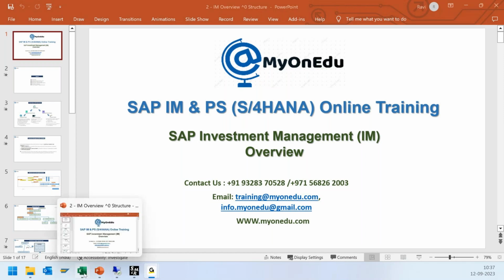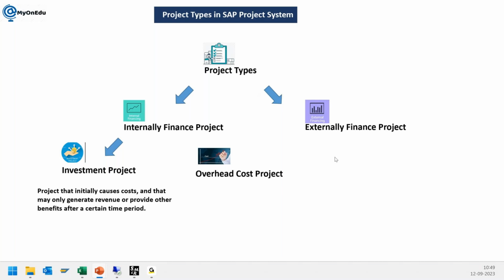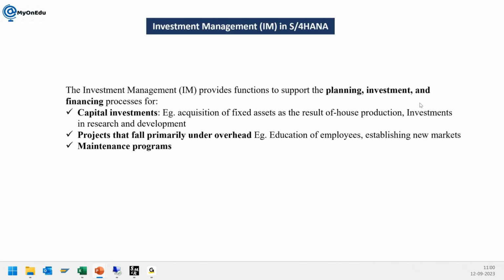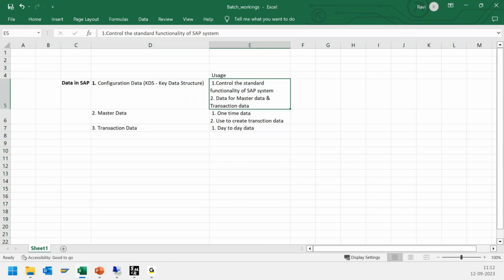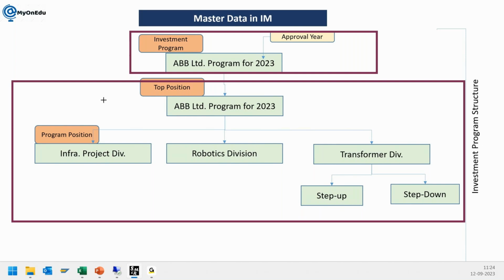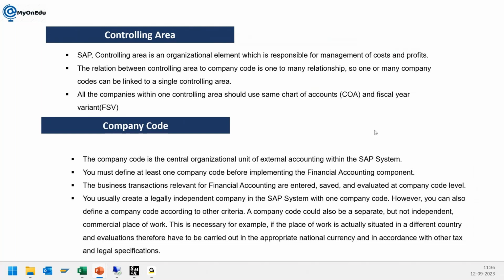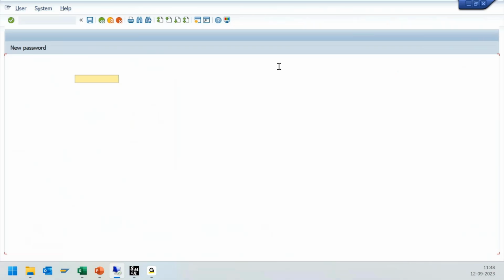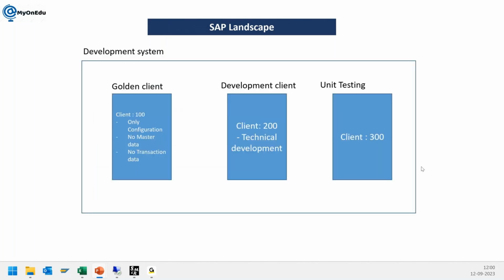SAP IM/PS-Project system I SAP S/4HANA Trainings I New Batch started from 12th Sept.